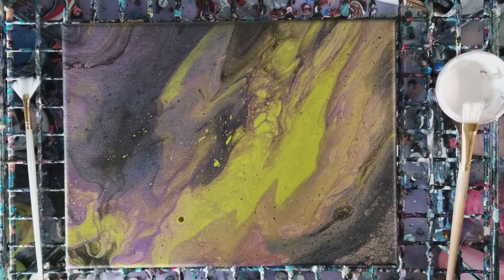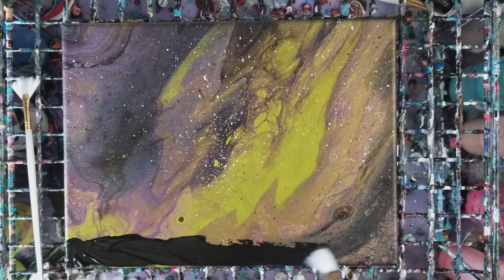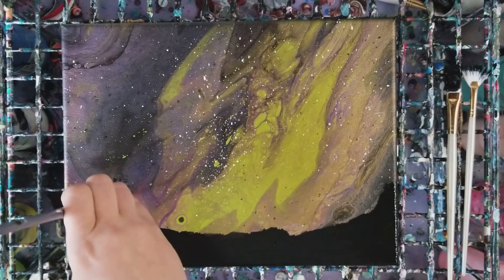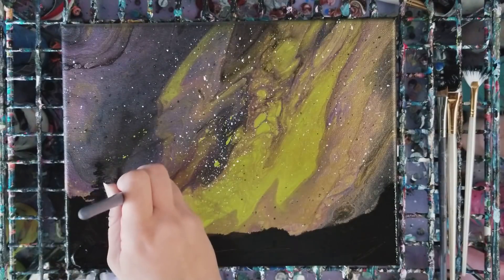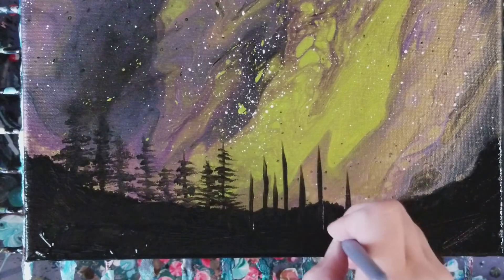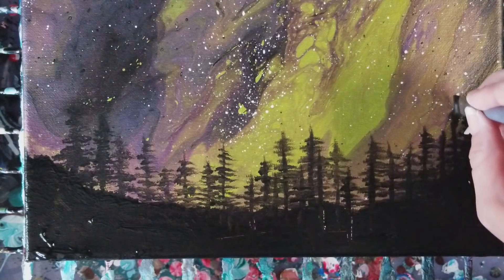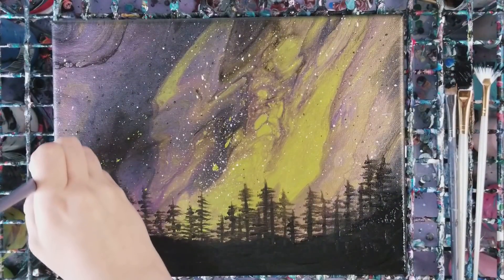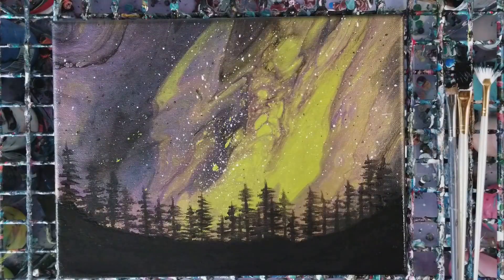Aurora Borealis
Acrylic painting on top of an acrylic pour.